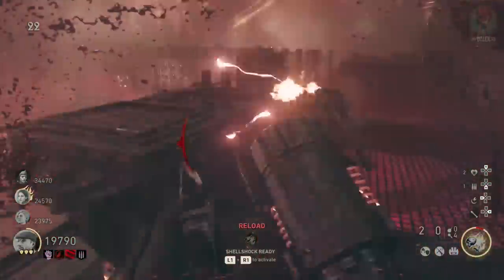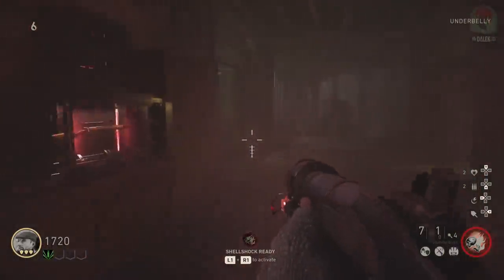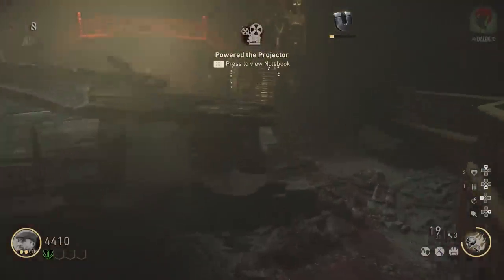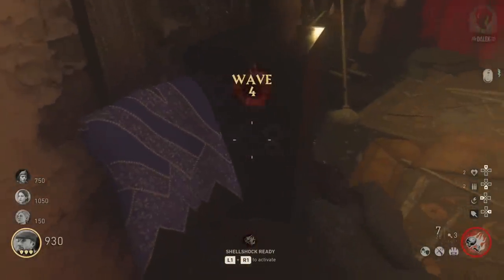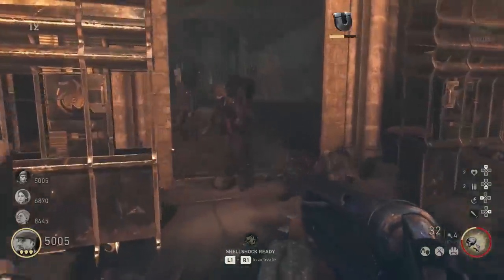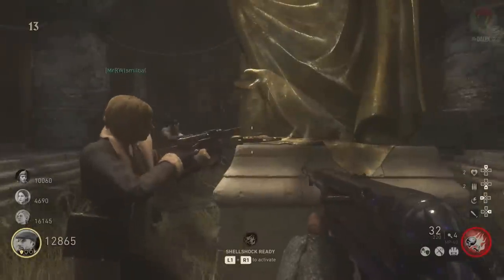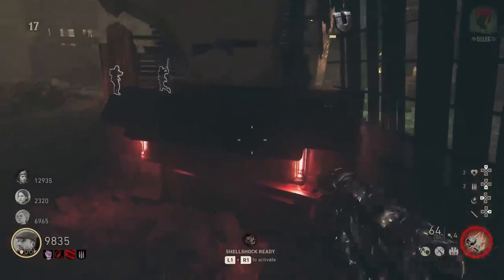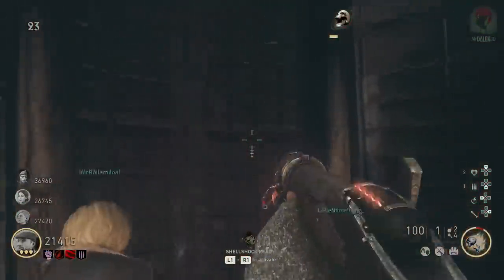"THE SHADOWED THRONE" EASTER EGG GUIDE! - FULL EASTER EGG TUTORIAL! (Call of Duty WW2 Zombies)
"Call of Duty WW2 Zombies" The Shadowed Throne Easter Egg Guide!
►If you're stuck at ANY point in this guide - please open the description!

Call of Duty: WW2 Zombies "THE SHADOWED THRONE" EASTER EGG GUIDE! This video will show you how to complete the EASTER EGG in THE SHADOWED THRONE - " Stadtjäger Down”. In The Shadowed Throne, defeat the Stadtjäger.This is the only Easter Egg quest within The SHADOWED THRONE as it does not contain a casual and harcore. The SHADOWED THRONE Easter Egg Guide. This also contains THE SHADOWED THRONE EASTER EGG ENDING too! WW2 Zombies THE SHADOWED THRONE EASTER EGG TUTORIAL!

ALL MORSE CODE FREQUENCIES:
20-66
8-11
19-21
10-8
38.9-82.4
NEW Morse Code Location in Apartments: In the room where the painting can be shot to reveal a record, on the ceiling in the corner by the door debris is a code
NEW Morse Code Location in Museum. When entering the museum from Main Street go up the steps to your left and you will find it on the base of the first pillar on the left wall
NEW Morse Code Location in the Theater: Behind the projector screen to the right behind a clothes hanger with a blue dress